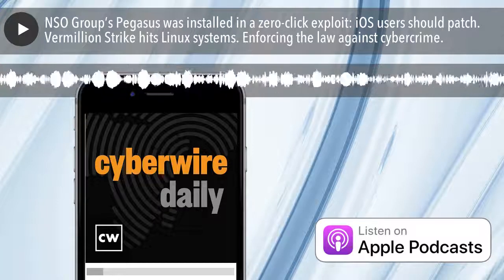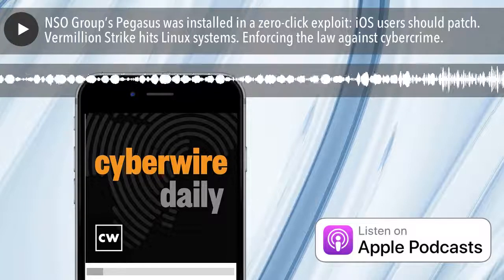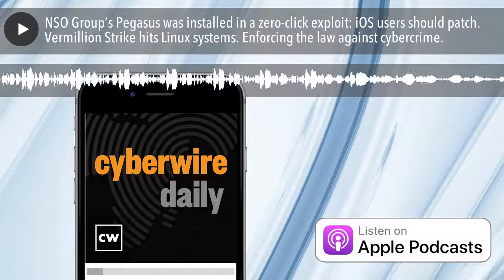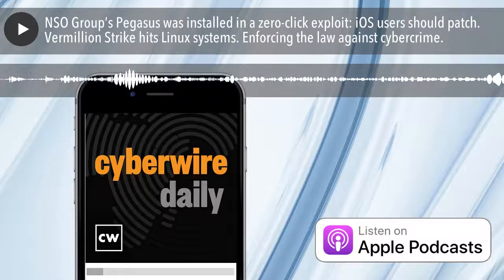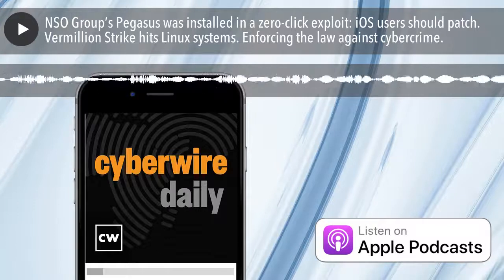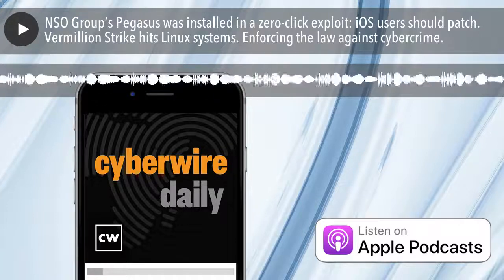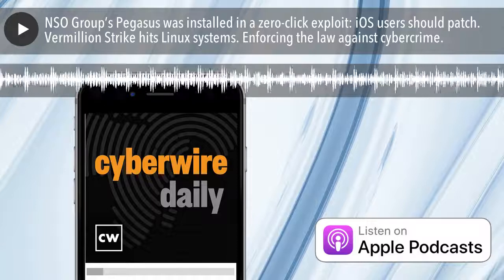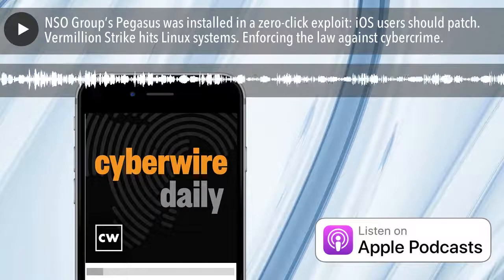NSO Group’s Pegasus was installed in a zero-click exploit: iOS users should patch. Vermillion Strik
Citizen Lab finds, and Apple patches, a zero-day used for zero-click installation of Pegasus spyware. A Cobalt Strike beacon has been turned to cyberespionage use against Linux targets. The Russian government could, it seems, take action against cybercrime, but its will-to-enforcement seems to be inconsistent. Ben Yelin from UMD CHHS with more on Apple's CSAM controversy, our guest is Mel Shakir from Dreamit Ventures on selling to CISOs, and their customer sprints. And criminals’ commitment to the common good seems weak. That’s not a surprise, is it?

For links to all of today's stories check out our CyberWire daily news briefing: